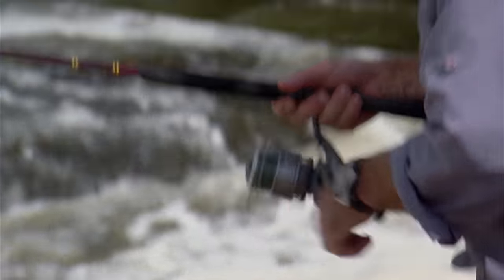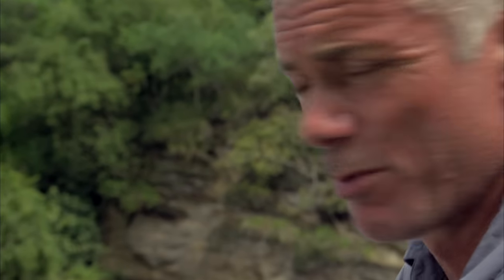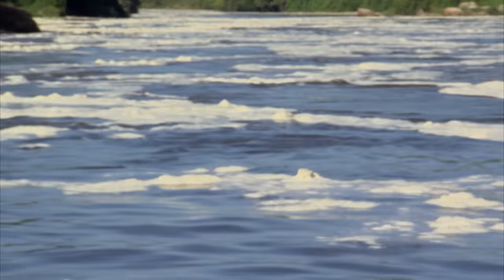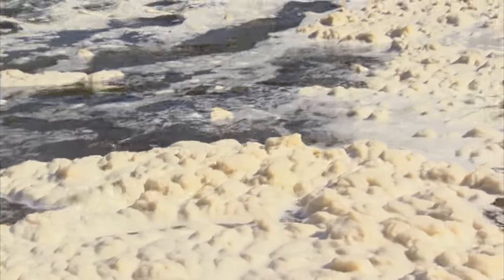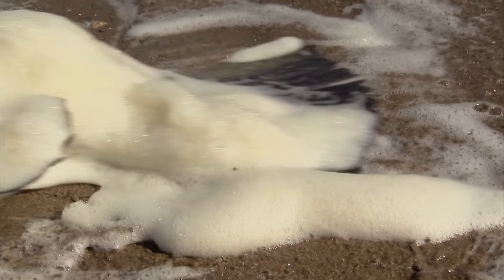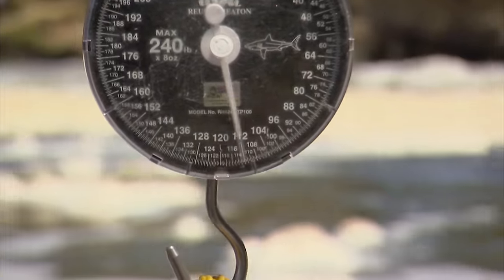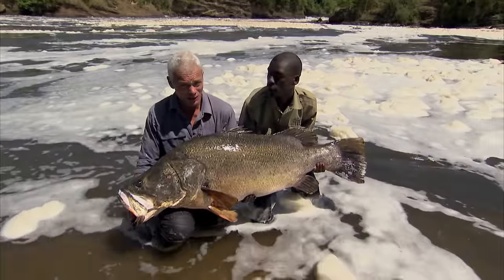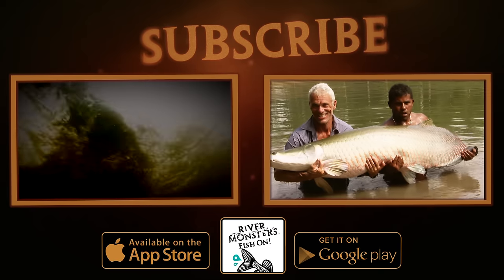Catching A 100 Pound Nile Perch In Dangerous Waters | River Monsters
Jeremy faces the full force of the Nile whilst looking for his River Monster: the Nile Perch.